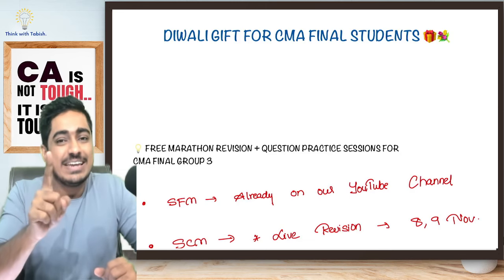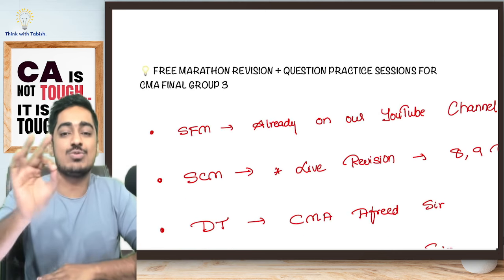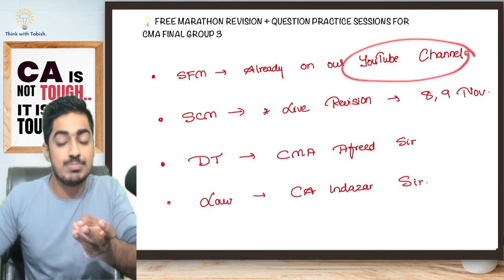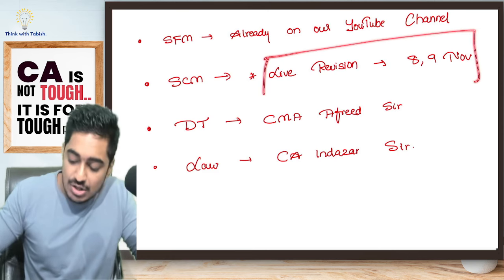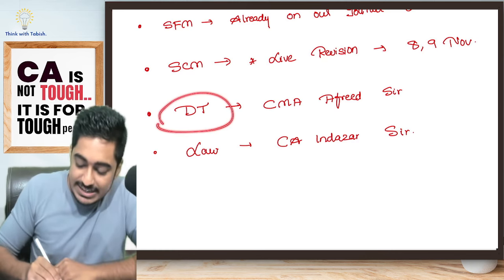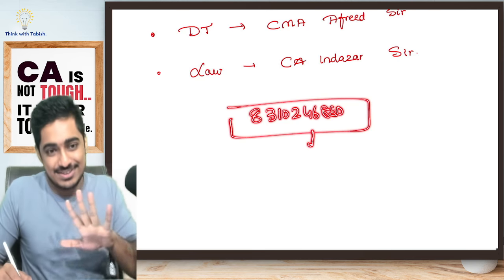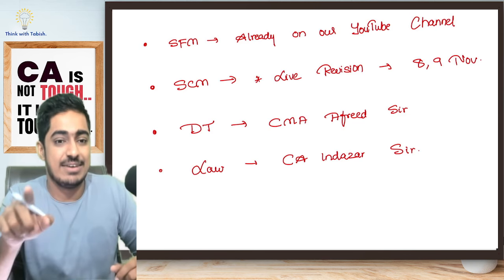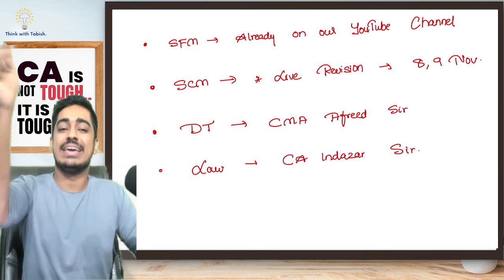Attention CMA Final Students! Free Marathon & Important Question Discussion | CA Tabish (AIR-10)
Join WhatsApp Group to be a part of FREE Marathon Revision

In this video, we are discussing about CMA Final FREE Marathon Series for SCM, SFM and other subjects of Group 3. This is relevant for CMA Final Students appearing in Dec 2024, June 2025 and onwards.

The session is handled by CA Tabish Hassan Sir (AIR-10). He has taught 7,000+ students over the last 3 years. Many of his students have cleared Costing, SCPM & AFM with Exemption, 80+ marks & few students have even scored 90+ marks. He has also mentored students to secure All India Ranks in CA Exams.

He is famous for his conceptual teaching & NO BYHEARTING approach.